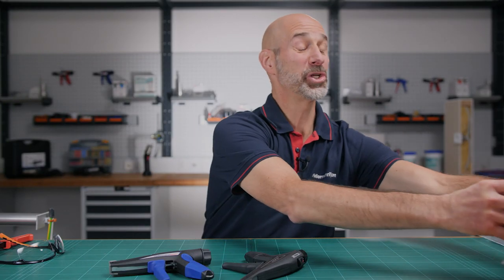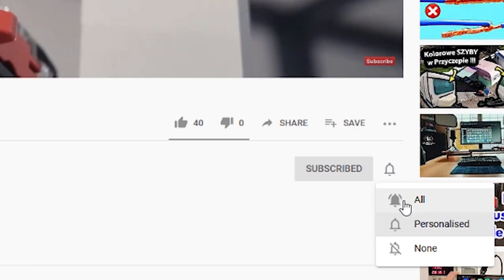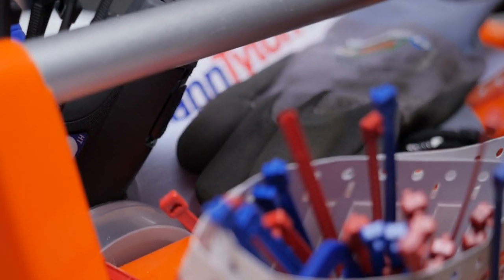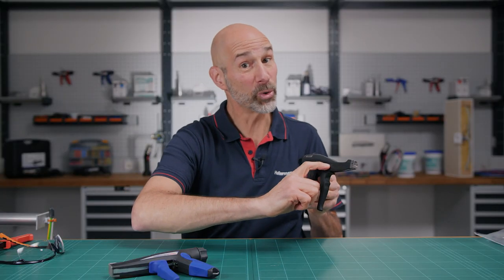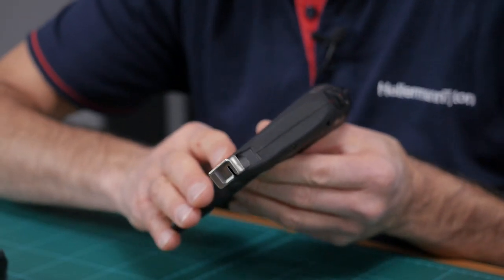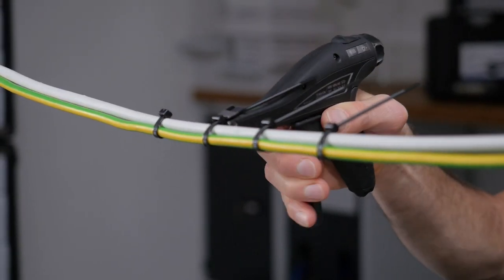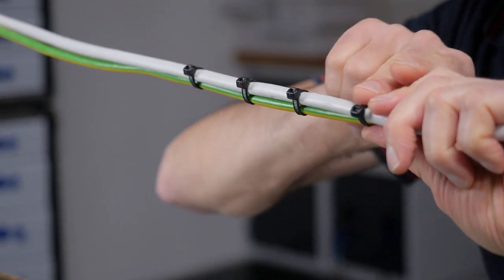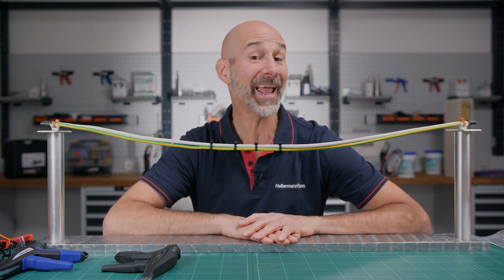How do you attach lots of cable ties quickly? (EN)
If you have to  manually apply thousands of cable ties in a single day ,this short FAQ video will show you how to make this task easier and faster.

Introducing the special cable tie application tool– the EVO7 cable tie gun. It’s easy to operate, with very little effort, and it ultimately saves you time and money because it ties and cuts in one step.

EVO7  cable tie benefits at a glance:
► Long tapered nose gets into tight spaces
► Cuts the strap flush and smooth behind the tie head
► Minimises jarring and the risk of repetitive stress injury

jim4